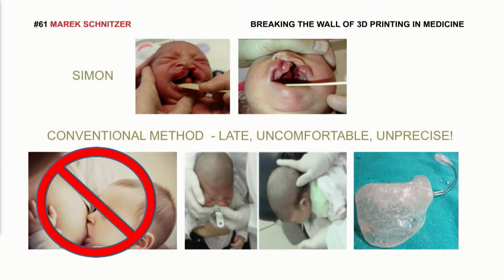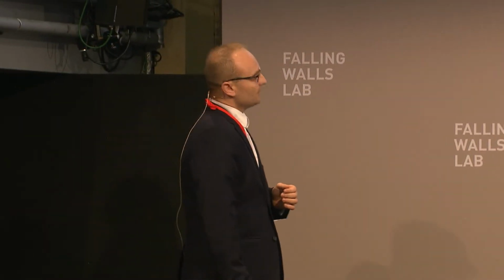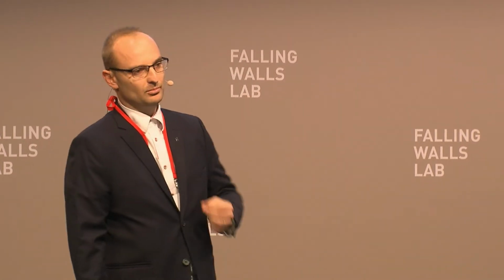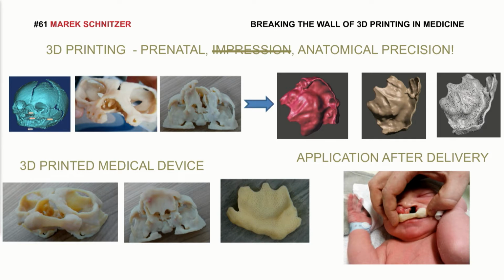Falling Walls Lab 2018 - Marek Schnitzer - Breaking the Wall of 3D Printing in Medicine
The Falling Walls Lab is an international forum for the next generation of outstanding innovators and creative thinkers. Its aim is to promote exceptional ideas and to connect promising scientists and entrepreneurs from all fields on a global level. Labsters get the opportunity to present their research work, business model or initiative to peers, a high-calibre jury made up of experts from academia and business, and the general public – in 3 minutes each.